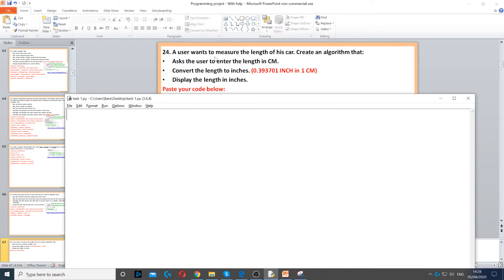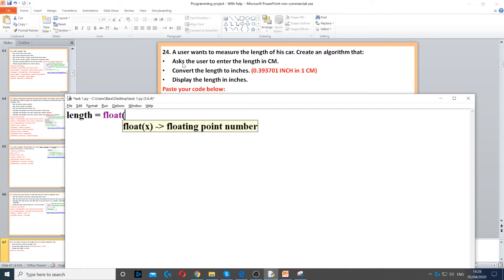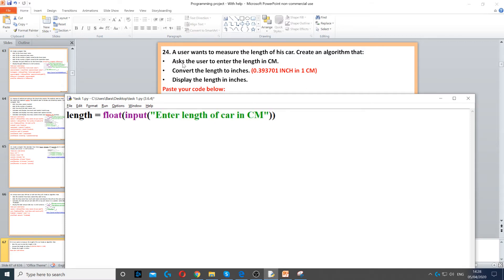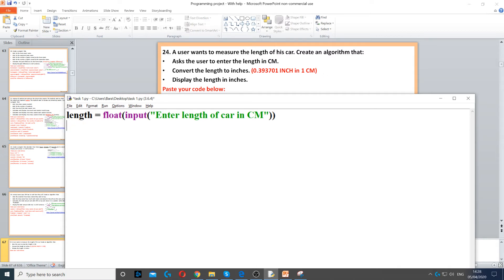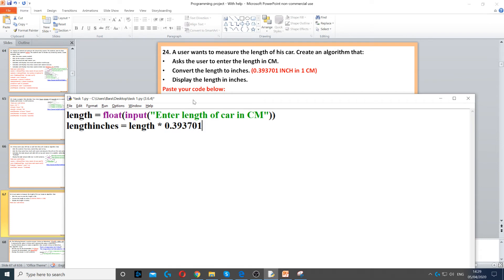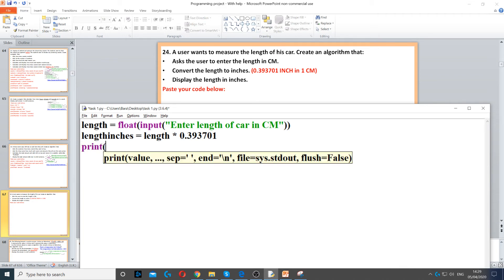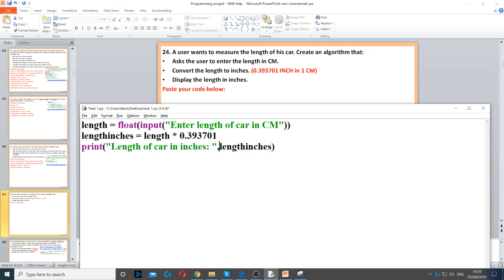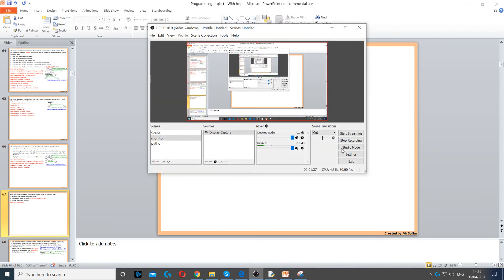Task 24 - Arithmetic operators